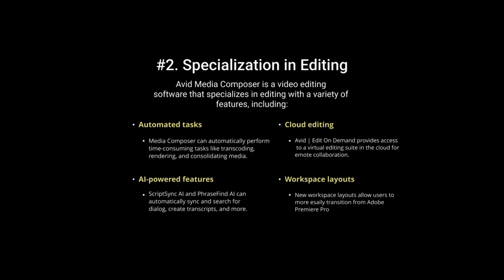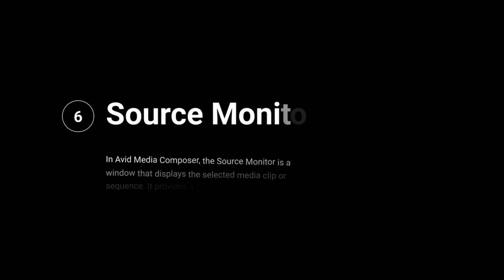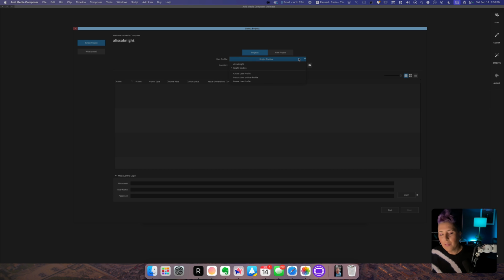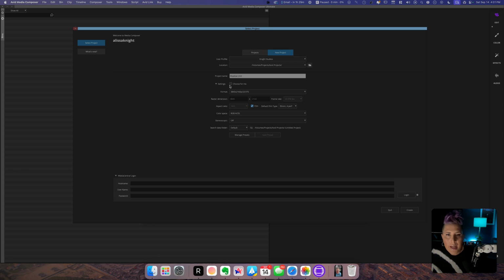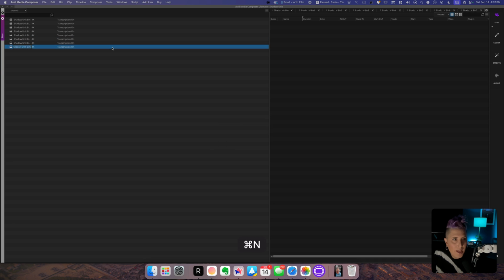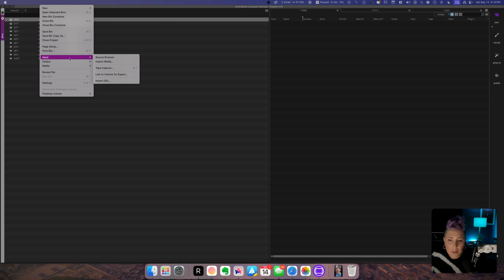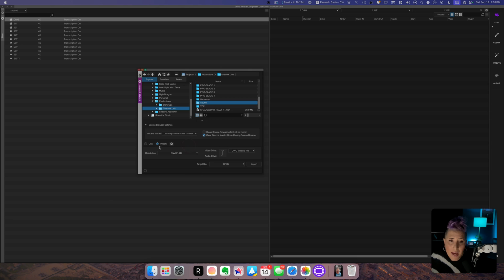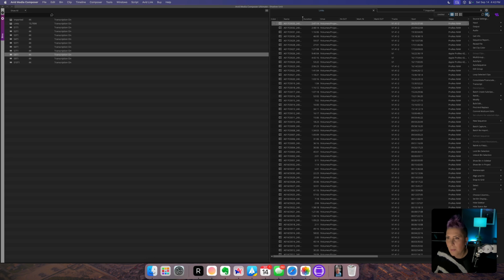Editing a TV Series in Avid Media Composer Part 1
Join me as we edit a new TV series in Avid Media Composer going to major streaming in 2025!

00:00 - Introduction
01:10 - Why Move to Editing in Avid Media Composer
01:37 - How Much MC Editors Make
02:28 - Media Composer's Strengths
04:18 - Definitions and Terminology
07:53 - Media Composer Editions
08:50 - User Profiles and Projects
15:19 - Media Composer Panels
15:57 - Creating and Managing Bins
18:54 - Organizing Assets Workflow
19:54 - Inputting Assets
25:16 - Panel Quick Menus
26:20 - Outro